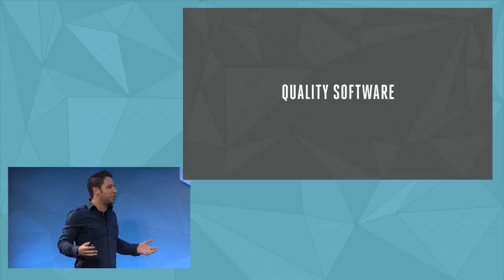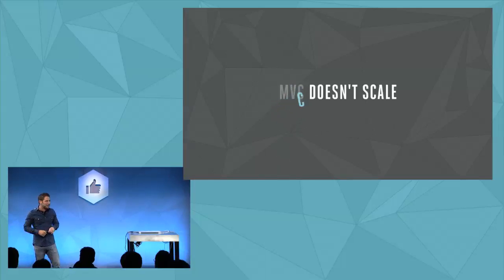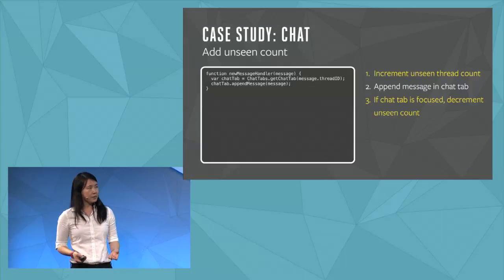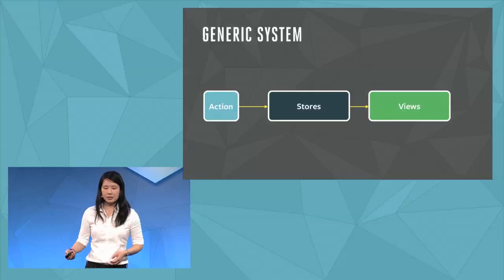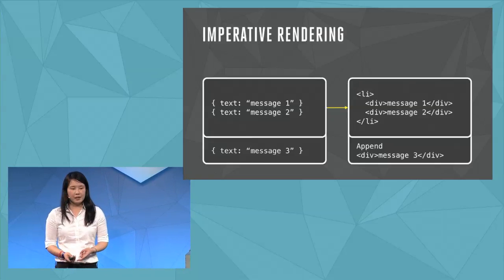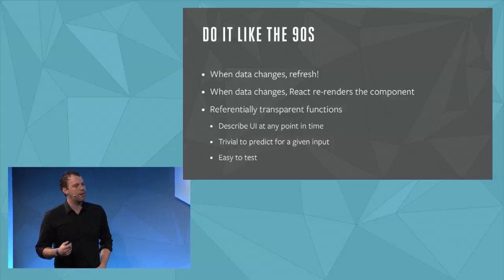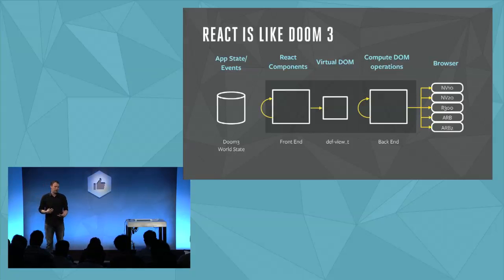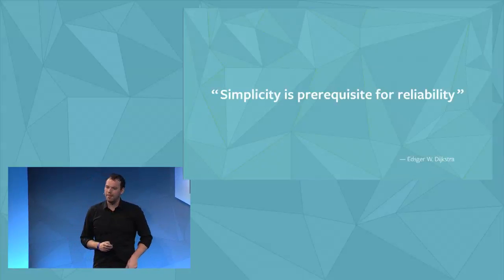Hacker Way: Rethinking Web App Development at Facebook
Delivering reliable, high-performance web experiences at Facebook's scale has required us to challenge some long-held assumptions about software development. Join us to learn how we abandoned the traditional MVC paradigm in favor of a more functional application architecture.